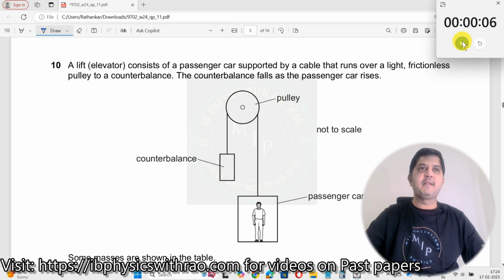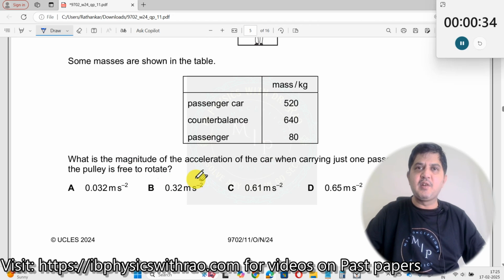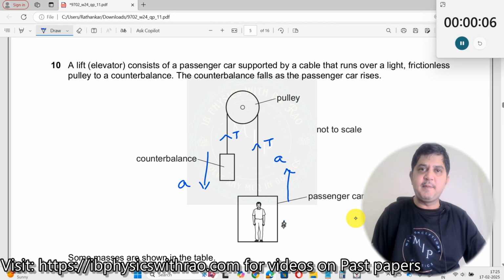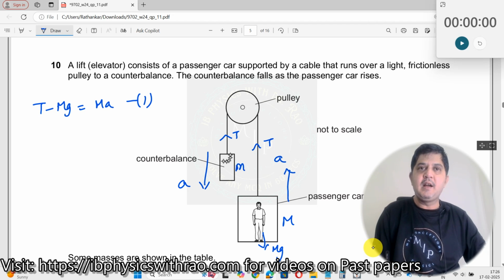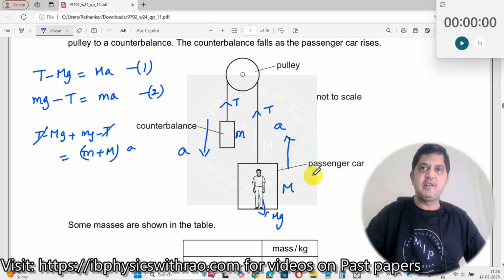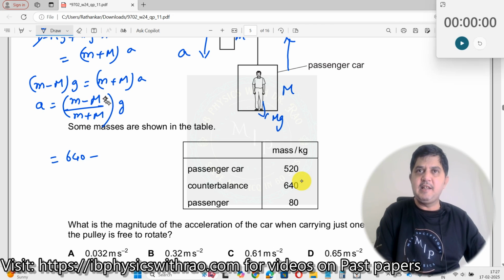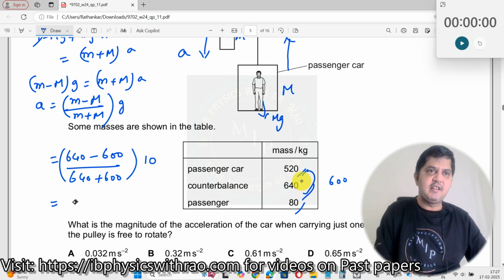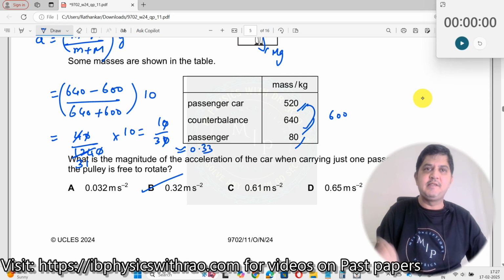10. A lift (elevator) consists of a passenger car supported by a cable that runs over a light, f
A lift (elevator) consists of a passenger car supported by a cable that runs over a light, frictionless pulley to a counterbalance. The counterbalance falls as the passenger car rises.